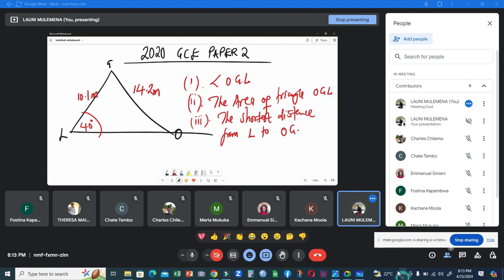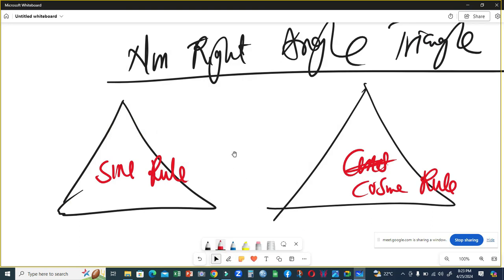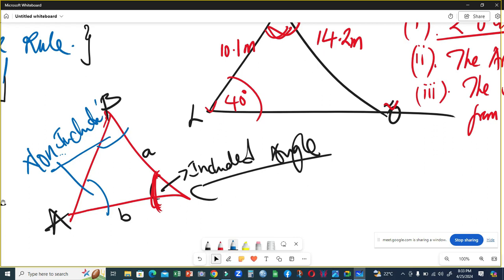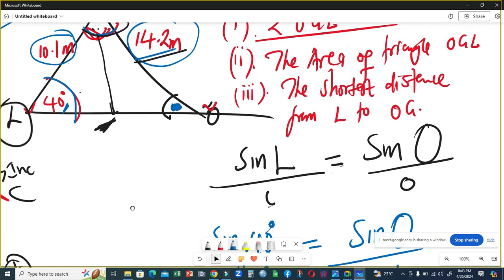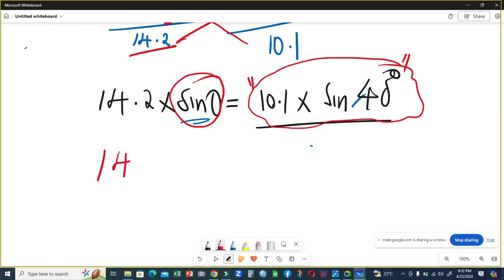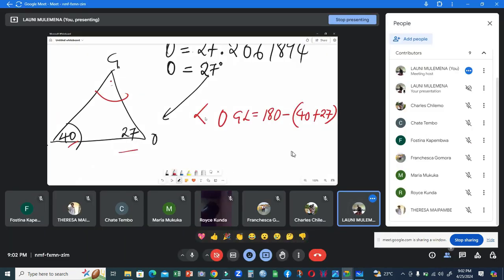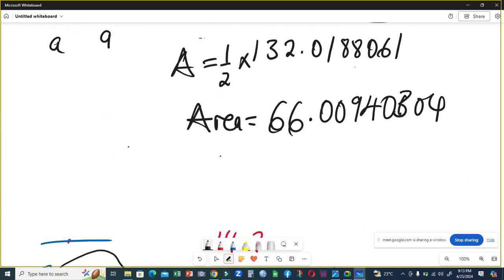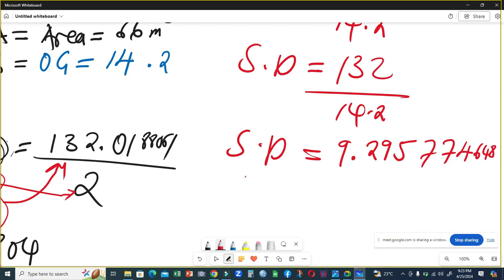Trigonometry 2020 GCE paper 2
Mathematics paper 2 on sine rule